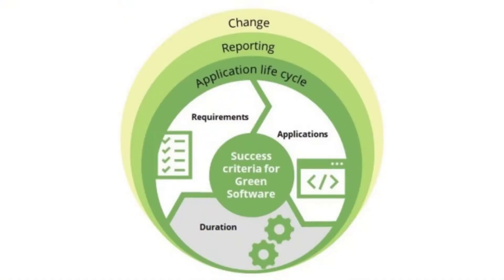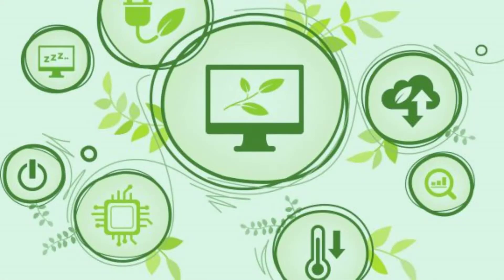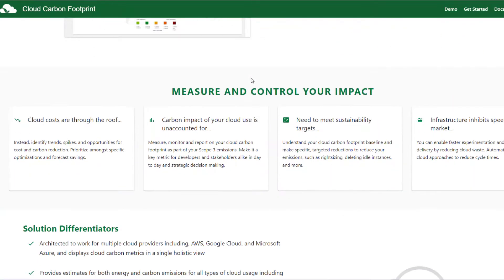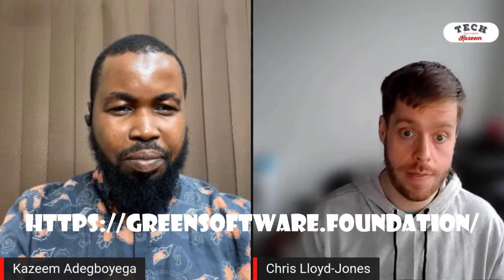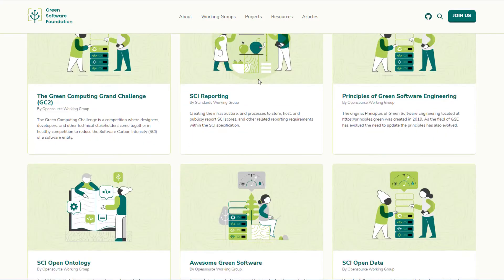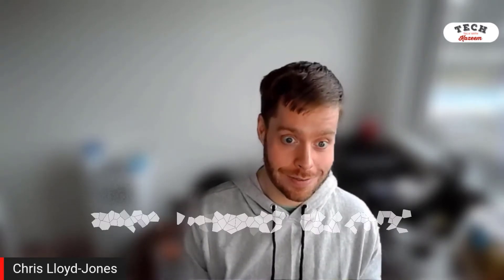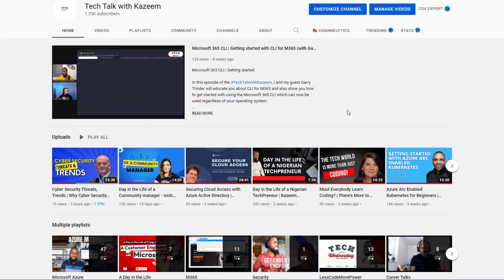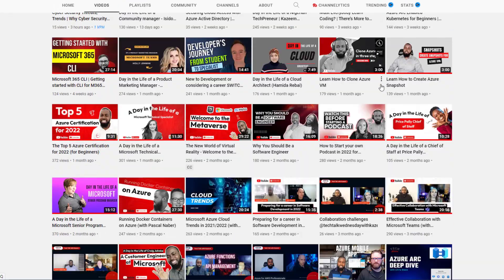Green Software Engineering (with Chris Lloyd Jones) //Tech Talk with Kazeem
Green Software Engineering

In this episode of the TechTalkwithKazeem, I interviewed Chris Lloyd Jones to discuss Green Software Engineering.
Green Software Engineering is an emerging discipline with the principles and competencies to define, develop, and run sustainable software applications.
We talk about the following

✅ What's Green Software?
✅ Who's a Green Software Developer?
✅ Reducing the amount of Carbon footprint
✅ Advice on how to best consume electricity
✅ Required skills for Green Software Engineering
✅ Green Software Engineering Learning Resources

⏱ Timestamps ⏱
00:00 - Intro
00:44 - Chris's Introduction
01:24 - What's Green Software?
02:03 - Who's a Green Software Developer?
02:53 - Reducing the amount of Carbon footprint
04:07 - Advice on how to best consume electricity
05:28 - Required skills for Green Software Engineering
07:05 - Resources for learning Green Software
08:27 - Connect with Chris
08:44 - Wrap up
09:30 - Outro